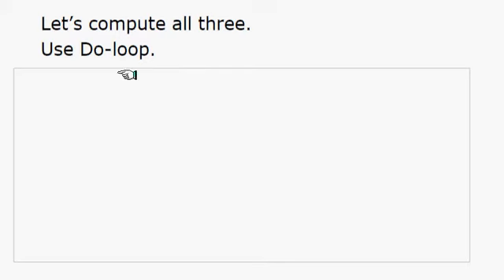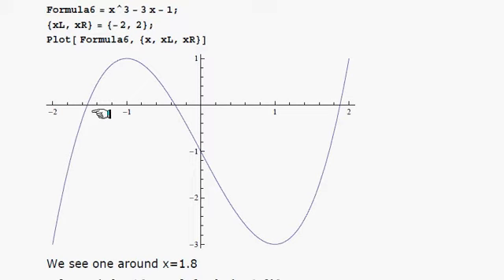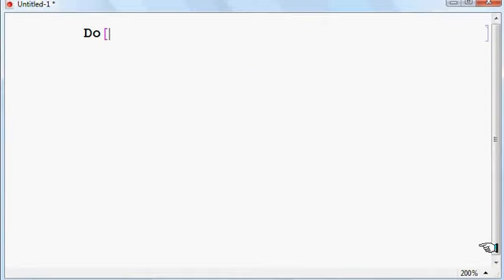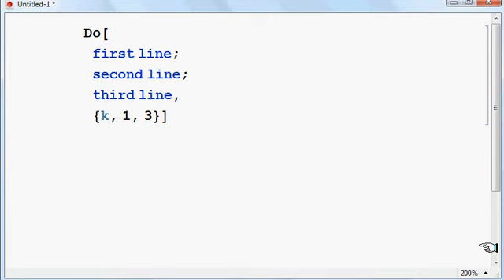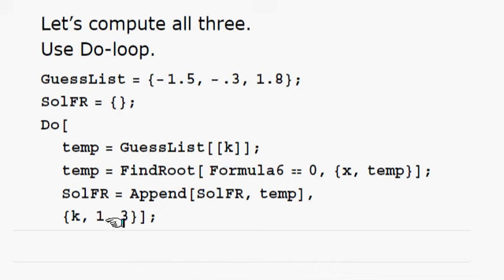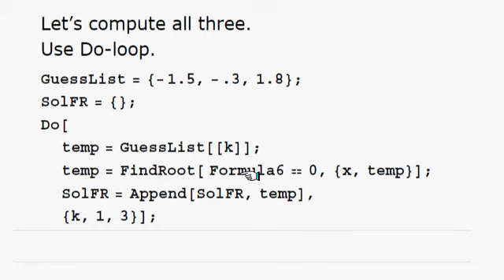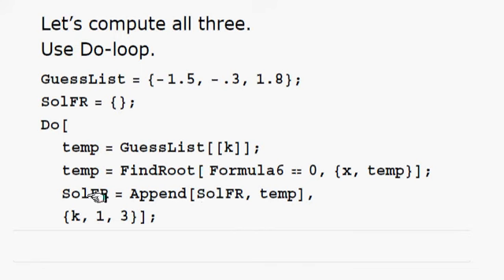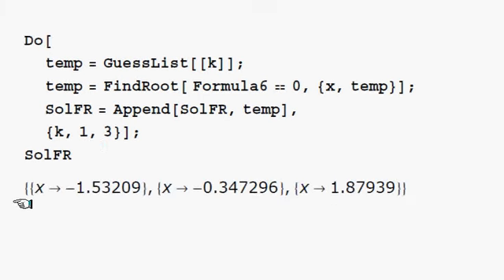Part 7: Do Loop